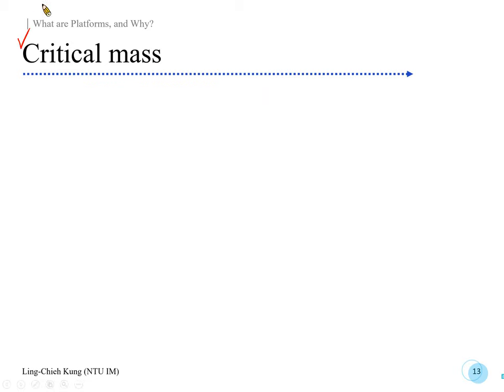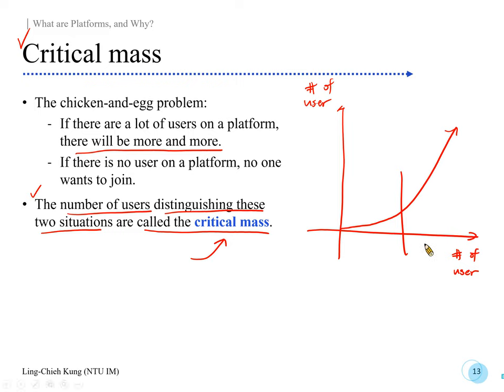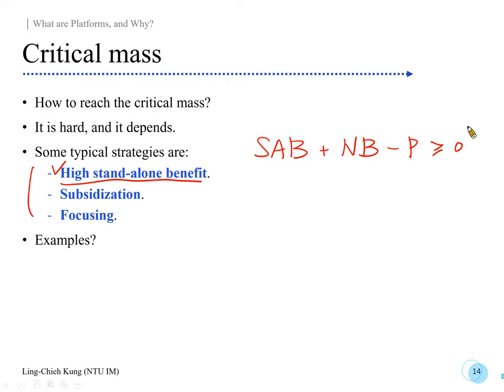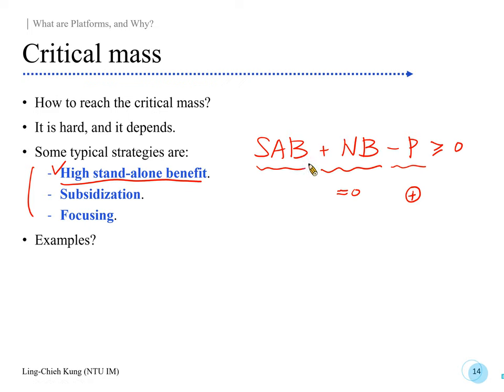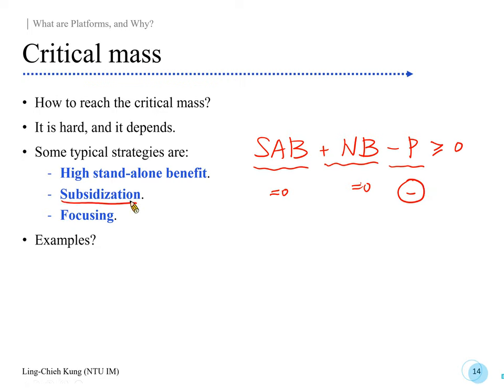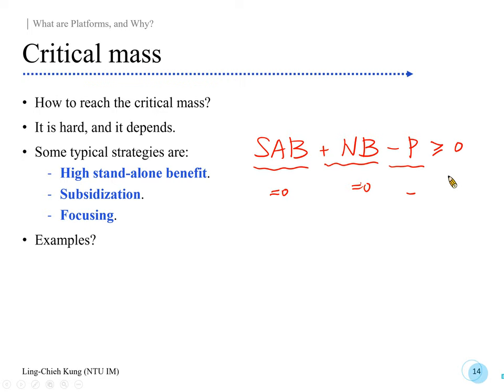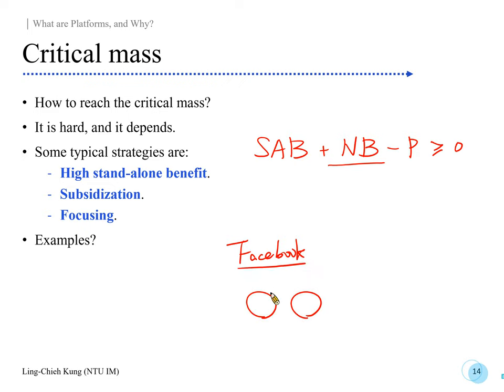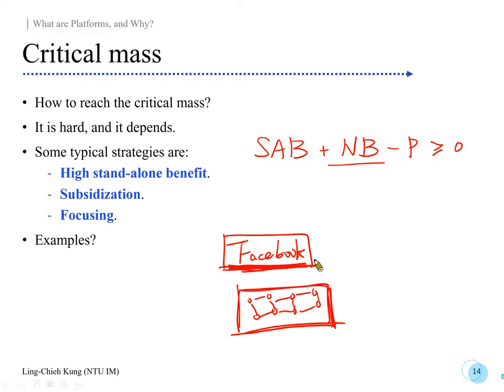[Platform Strategy] Lecture 1A: What are Platforms, and Why? #5 Critical mass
These videos are mainly for the course "Platform Strategy" offered by Professor Ling-Chieh Kung for the Global MBA program in National Taiwan University.